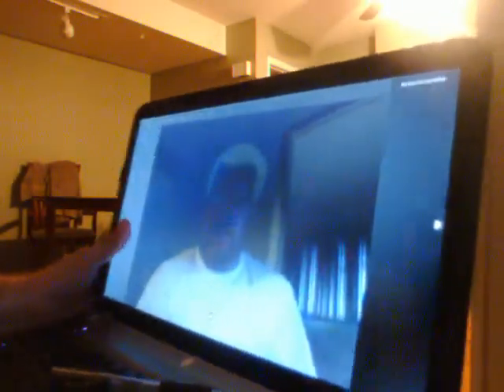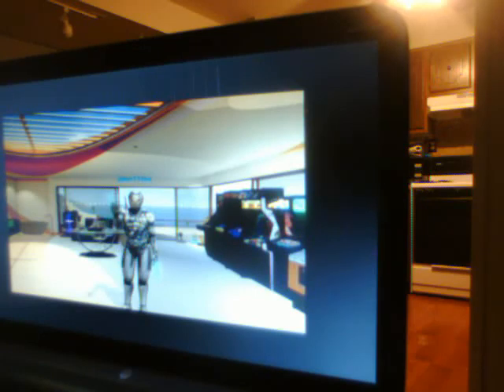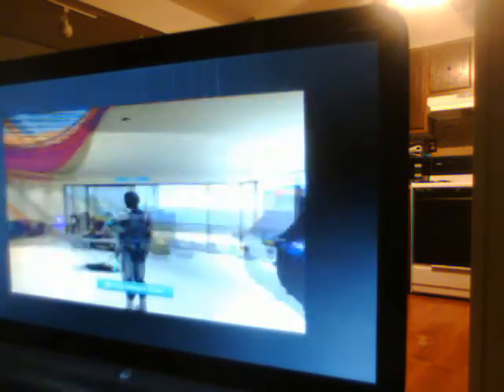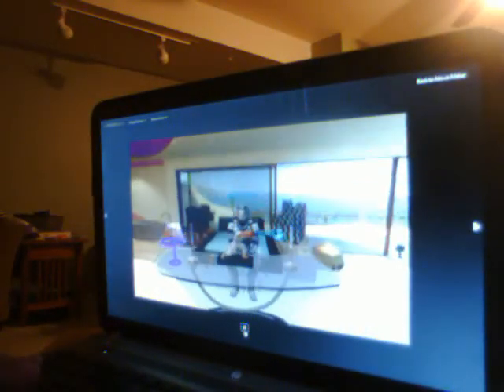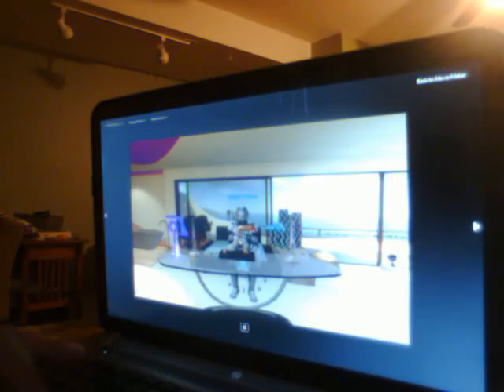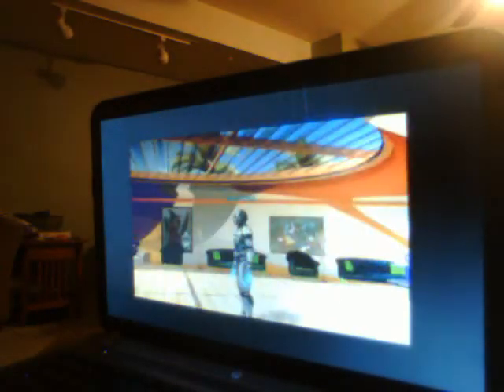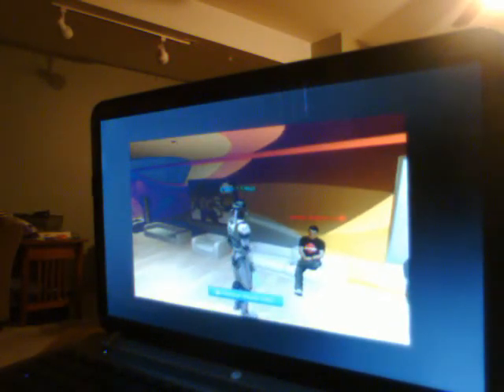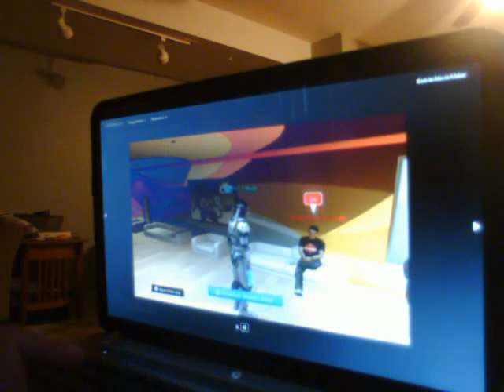A behind the scenes A K A I'm Sorry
I was working on a How To Do Thing On PlayStation Home but it was to long and I was unable to cut it down to where I wanted it at so I had to Trash it but I wanted to show it before I Trashed it P.S. I'm So Sorry Young_Bear_Killa please forgive me